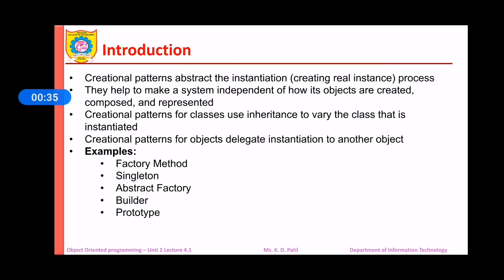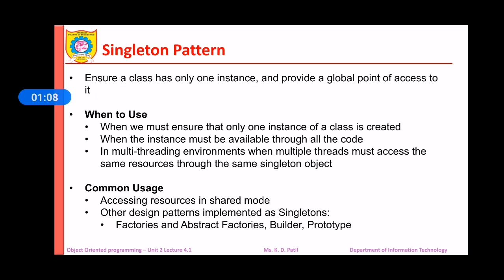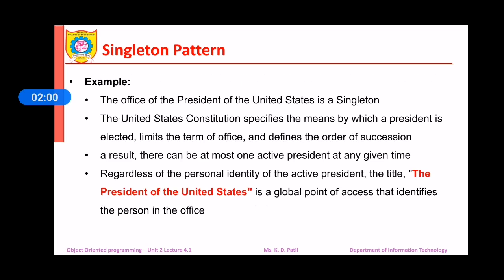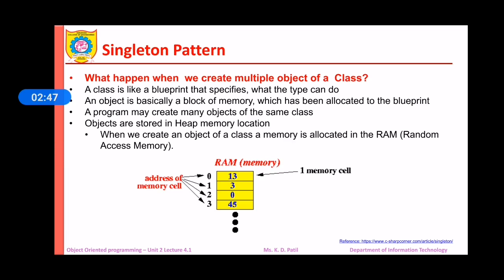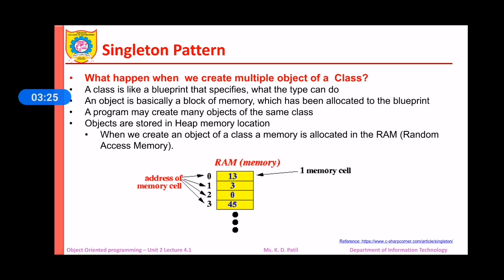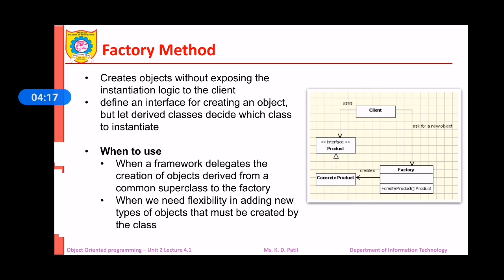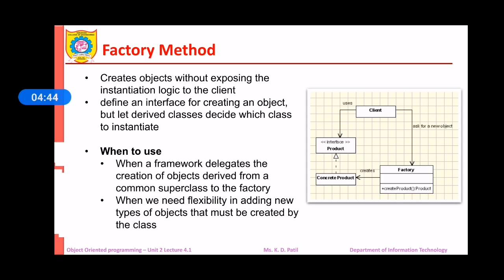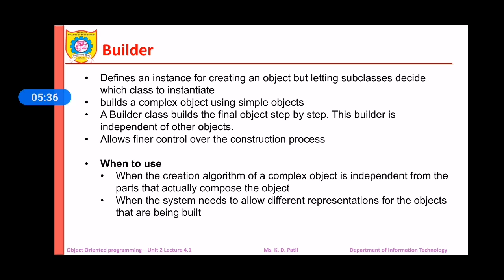Unit 2 Lecture 4.2: Creational Patterns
Introduction
Types: Factory Method, Singleton, Builder